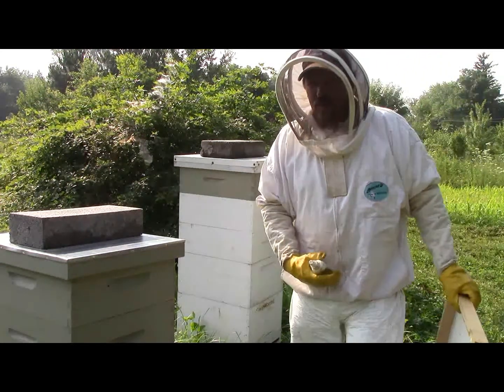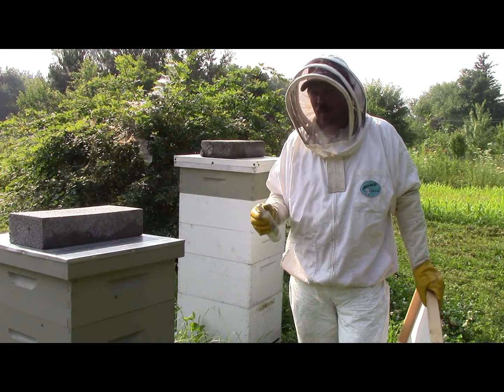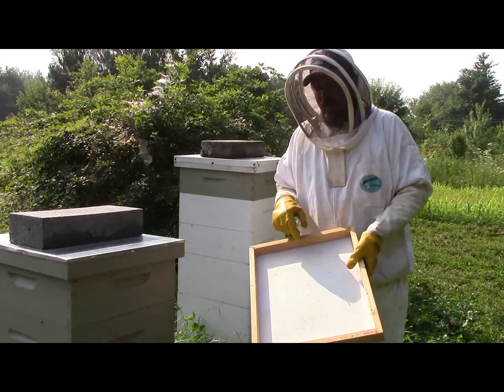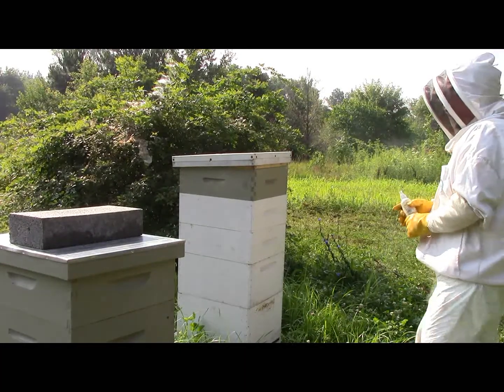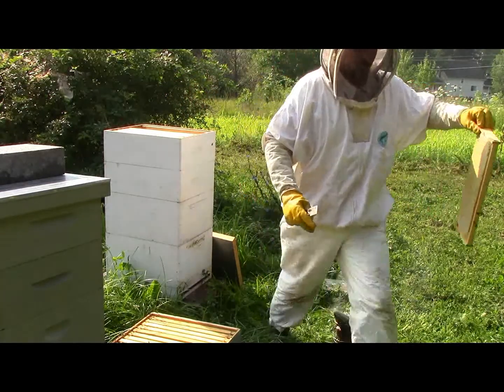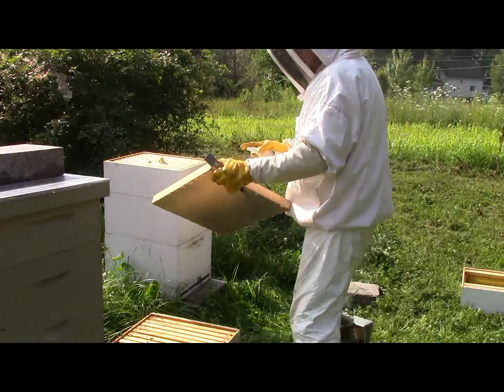Honey Harvest with a Fumeboard